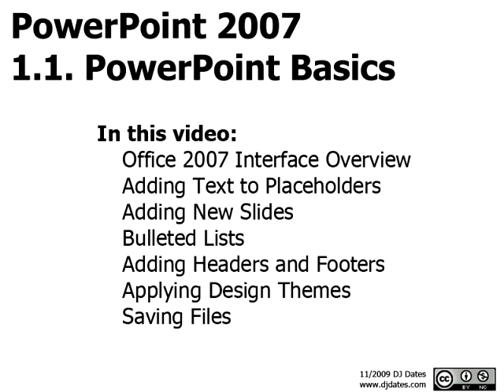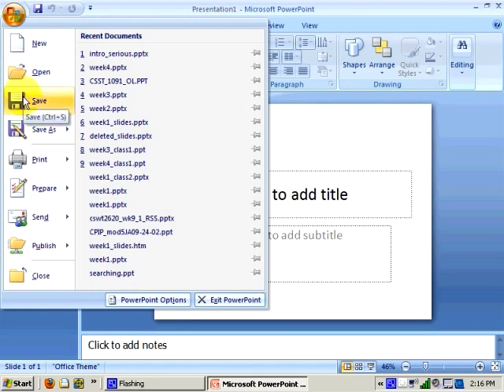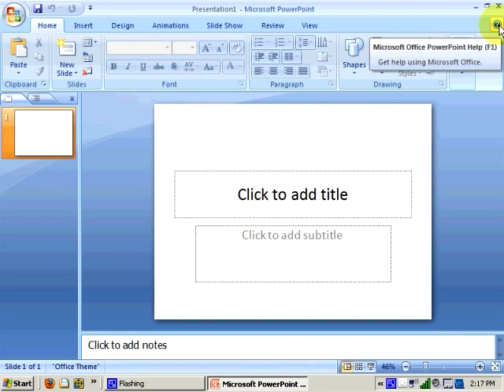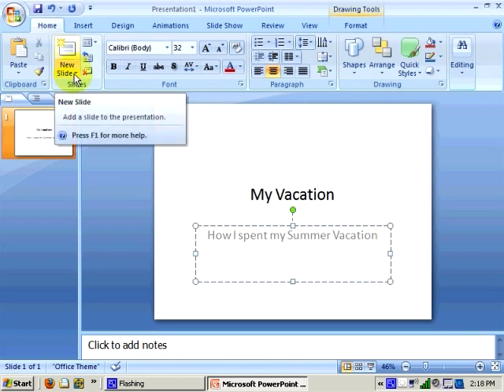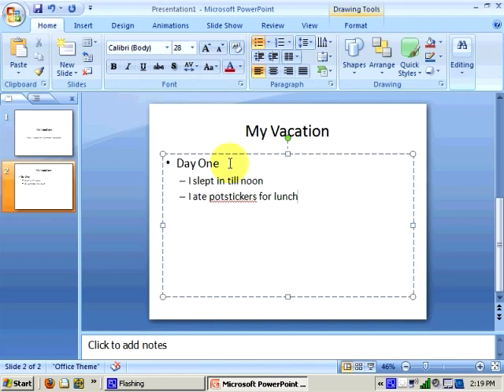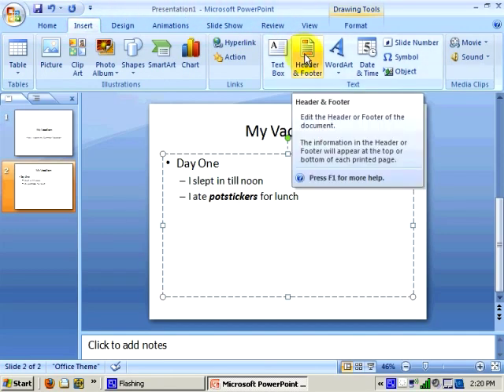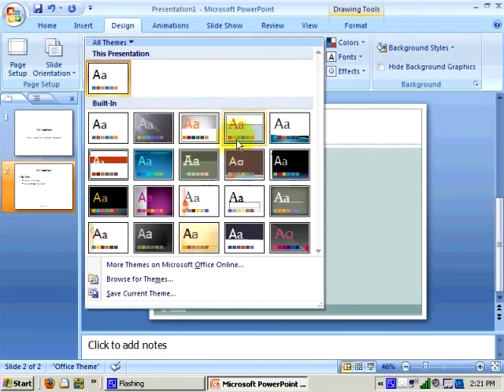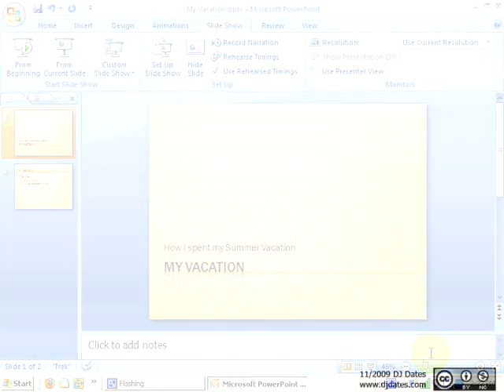PowerPoint 2007 Tutorial 1.1. PowerPoint Basics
This video starts slow, so you may want to start with series two if you are interested in more advanced tasks.

In this video:
Office 2007 Interface Overview
Adding Text to Placeholders
Adding New Slides
Bulleted Lists
Adding Headers and Footers
Applying Design Themes
Saving Files